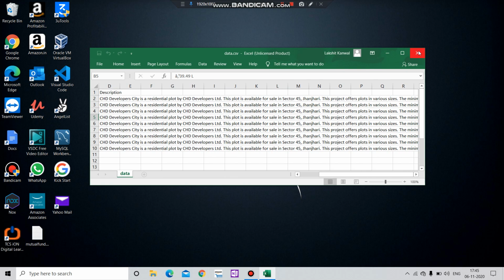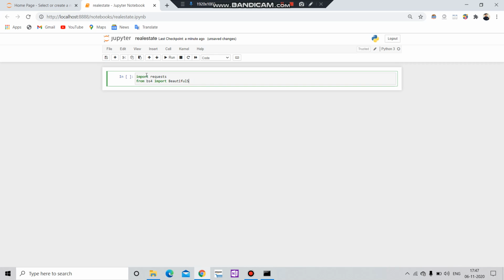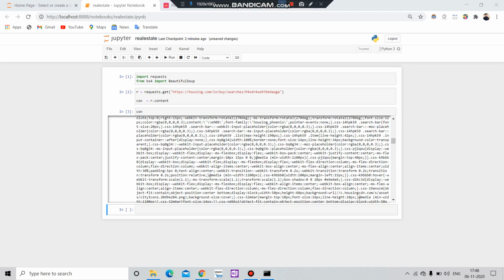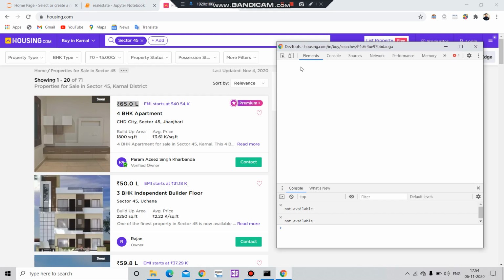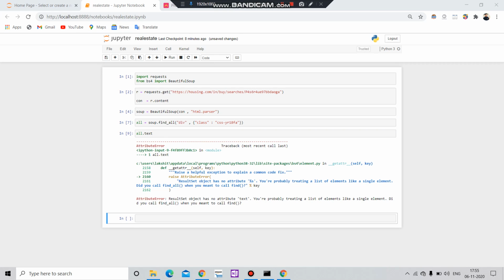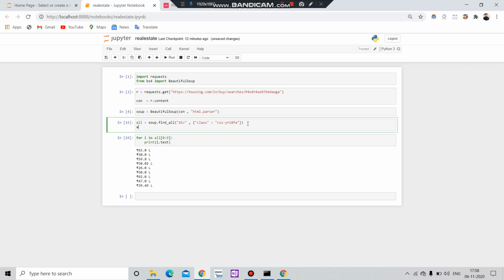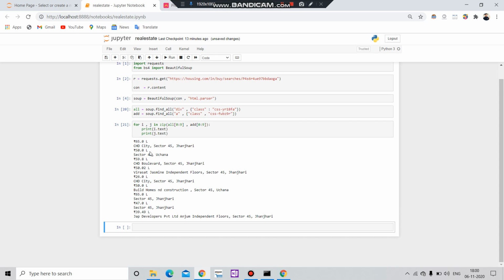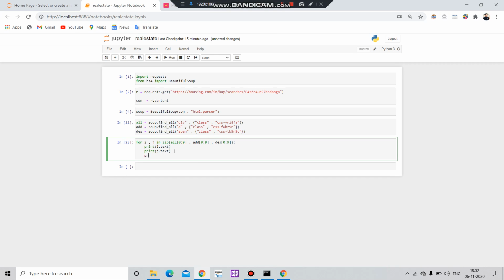Real estate webscrapping using python | Python to AI ML and Data Science| Code with Lakshit#102